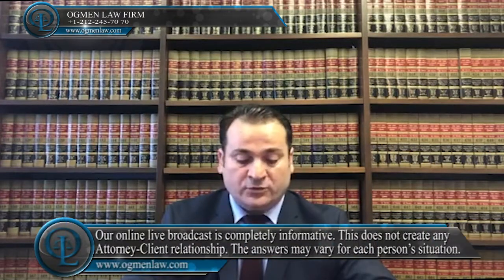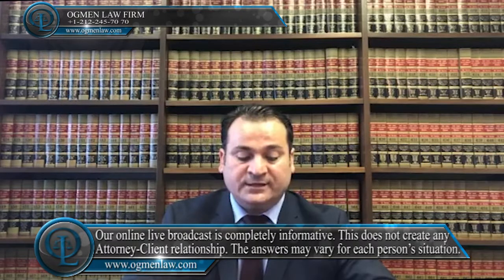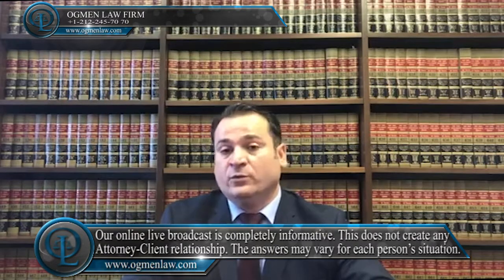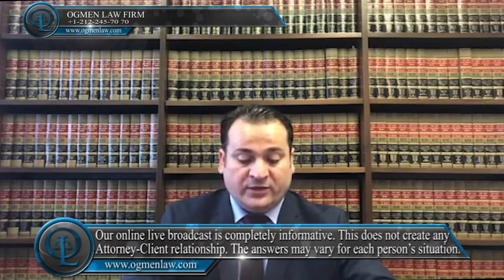WHAT ARE THE INCOME REQUIREMENTS FOR A MARRIAGE VISA ?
Question: What are the income requirements for a marriage visa ?